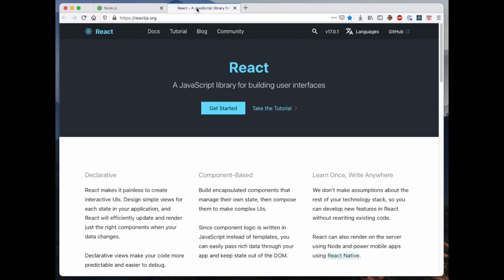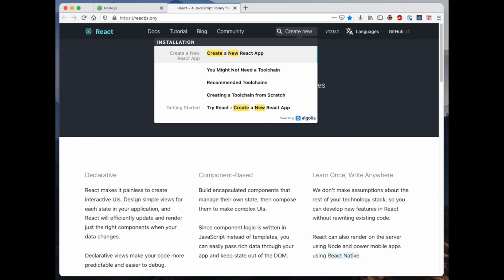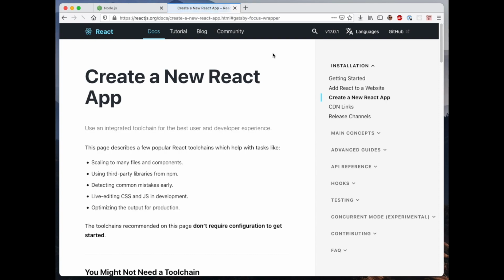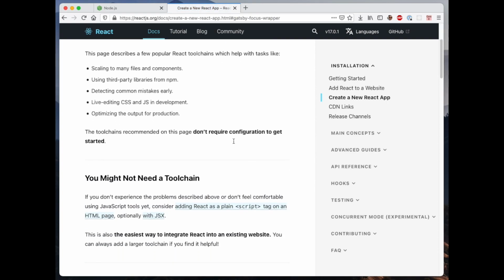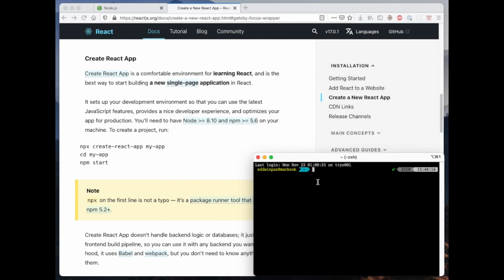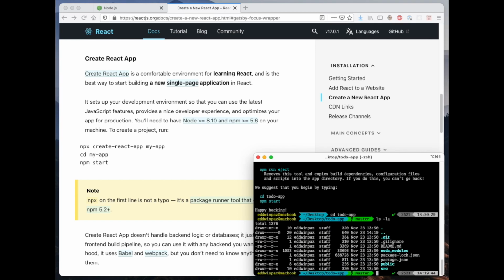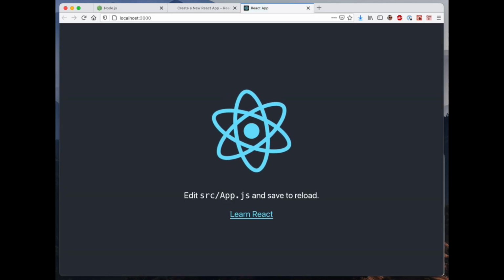01: Create ReactJS Project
intro: (0:00)
Content Introduction (0:13)
Create React App Command Install (0:56)
How to Install Create React App (2:14)